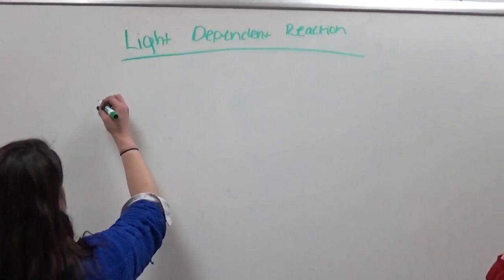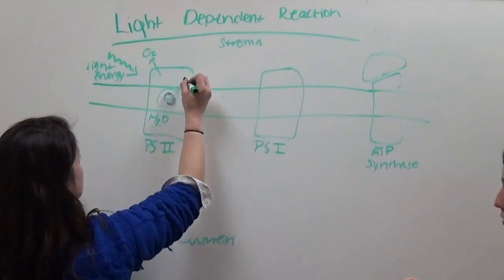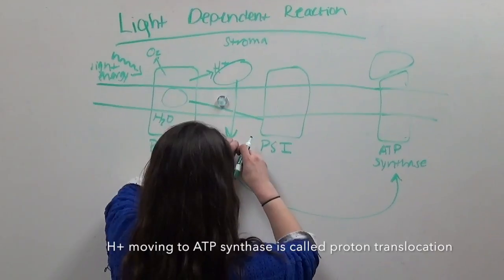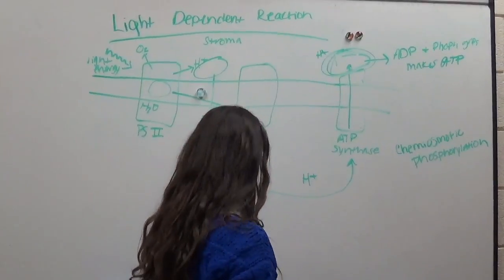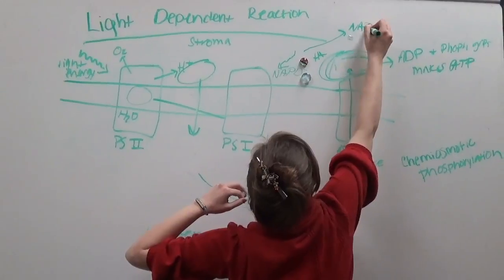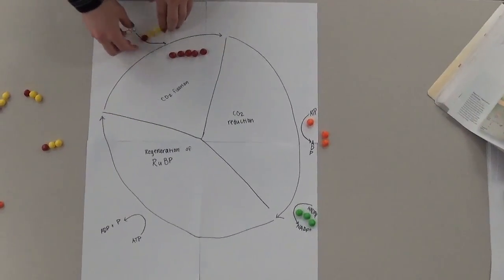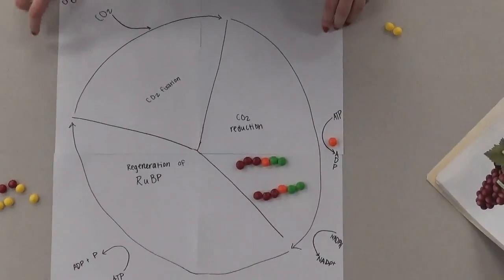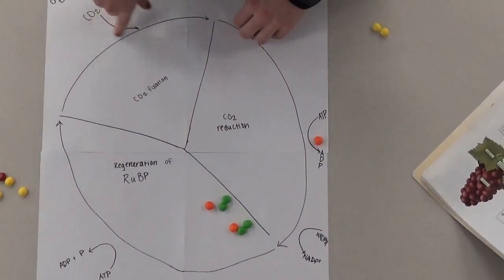Photosynthesis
BIO 100 Rachel Campbell, Erin Curtis, Hannah Cutshaw, Carolina Alvarado